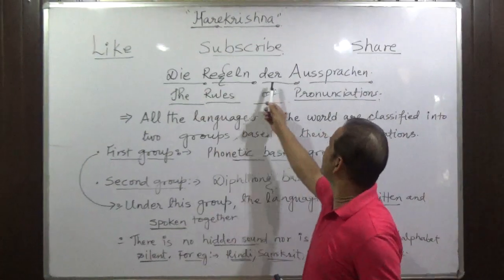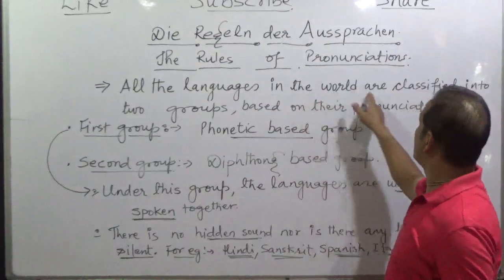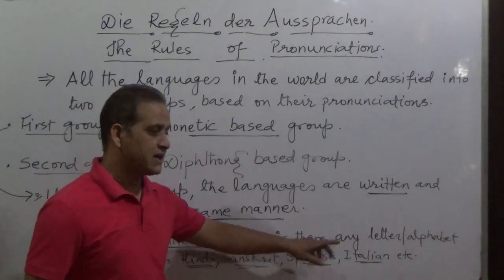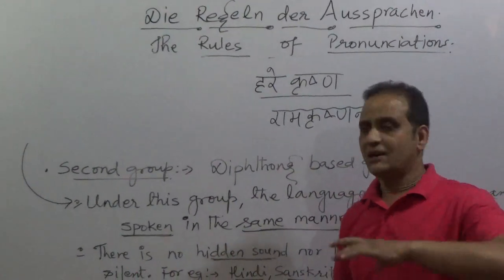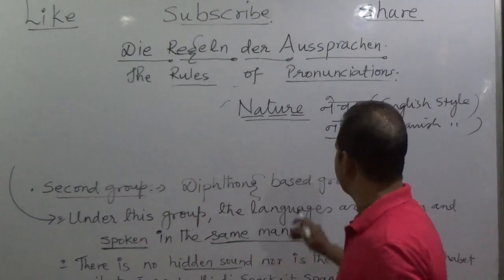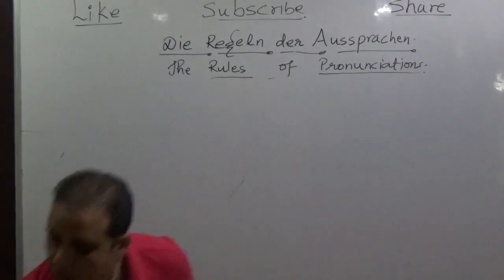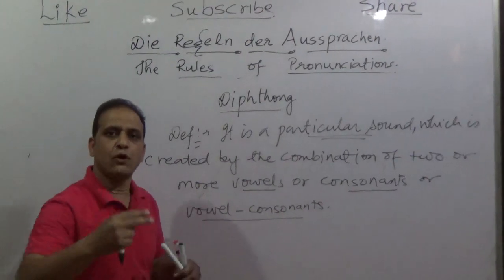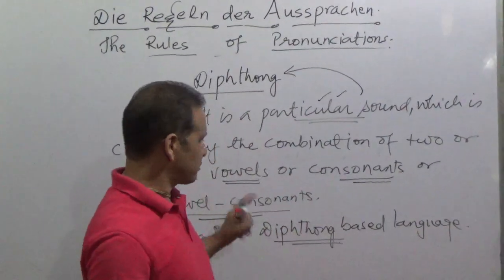German Pronunciation Rules. || German basics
Here you'll learn some of the most important rules of Pronunciation of the German Language . We provide Online / Classroom language classes for English, French, German, Spanish, Russian, Japanese, and Mandarin.
If you want to learn a language as a hobby, for academic reasons, or you're looking to prepare for language exams, do feel free to post your query in the comment section.